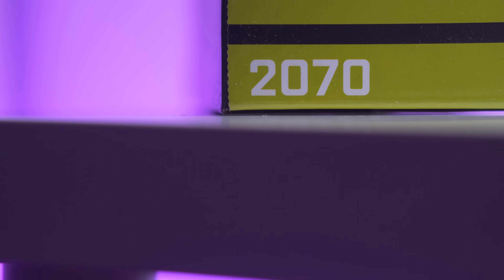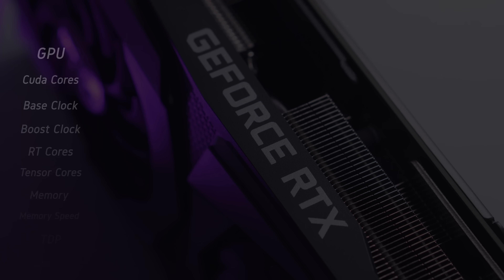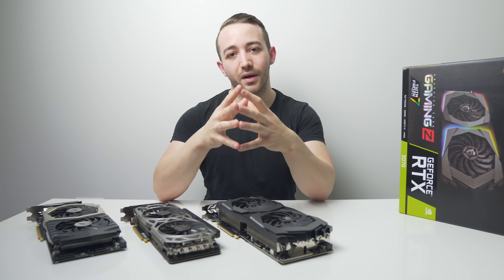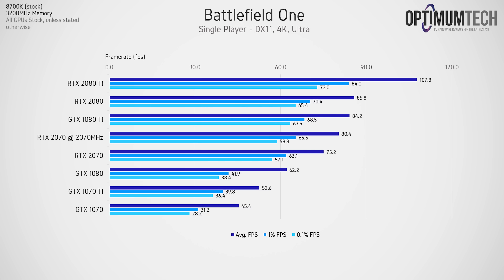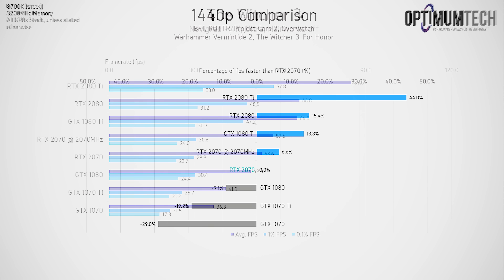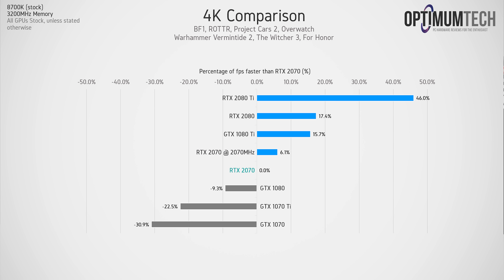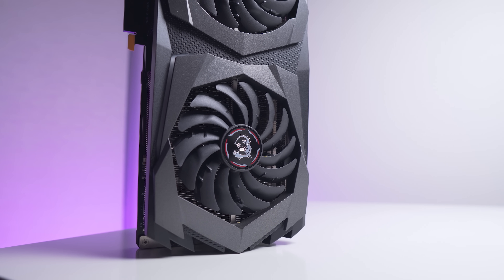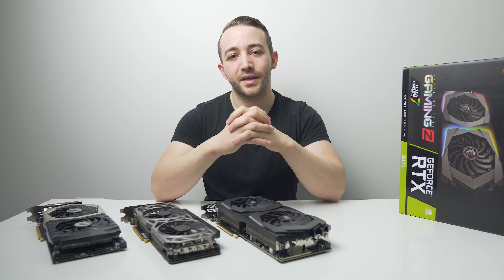Overclocked RTX 2070 – Closing in on Stock 1080 Ti?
This card has a serious factory OC out of the box, but where does that put it against other enthusiast graphics cards?

Gaming Z RTX 2070
Cheaper RTX 2070
RTX 2080 Ti
RTX 2080
GTX 1080 Ti
GTX 1080
GTX 1070 Ti
GTX 1070

Current gear!
Sony a6300
Sigma 16mm f/1.4 DC DN